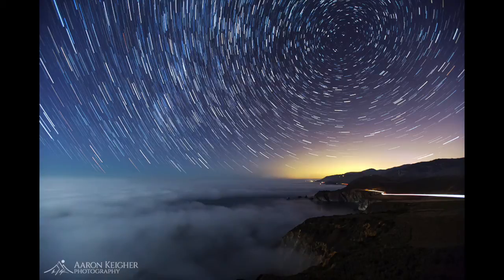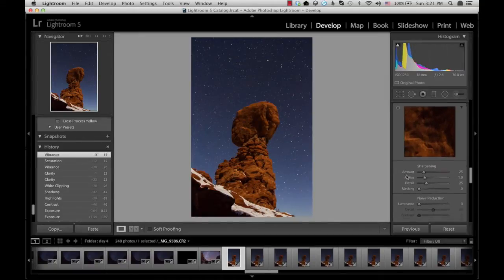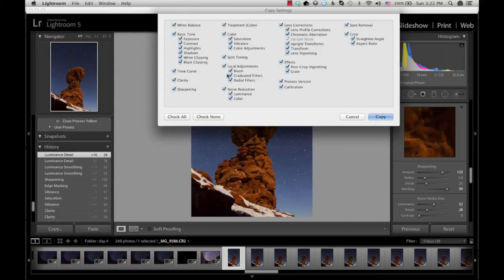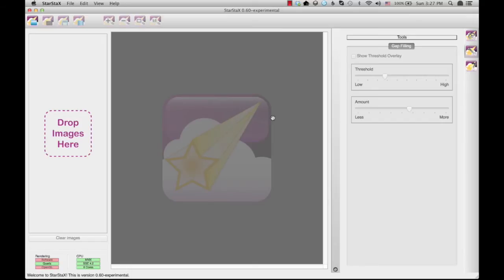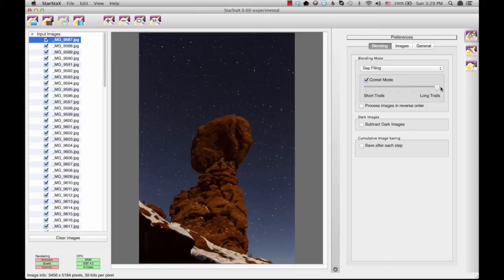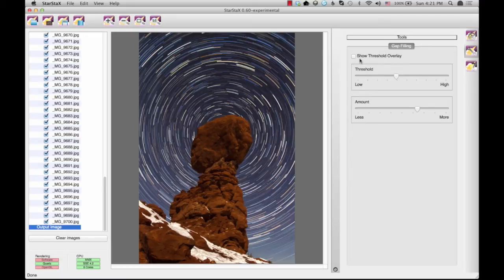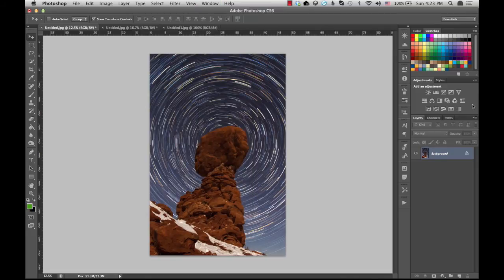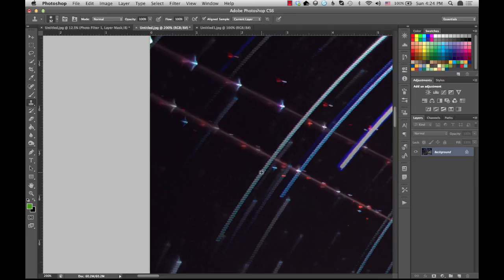Star Trails Tutorial Part 2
Here is a part 2 of my tutorial on how to photograph star trails.

Part two covers developing your shots and stacking the images using Lightroom, StarStaX and Photoshop.  Part one covered camera settings, exposure settings and how to compose your images.